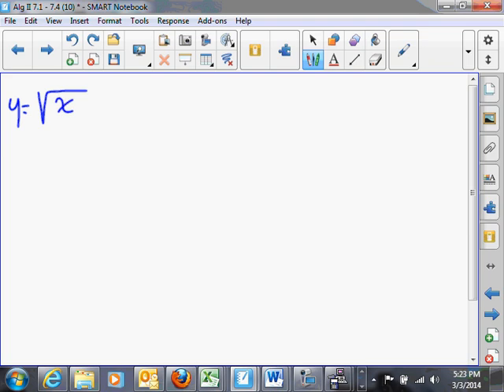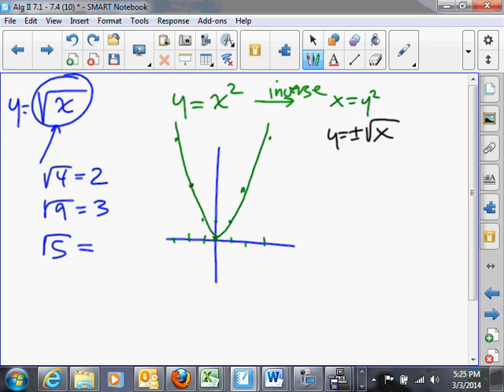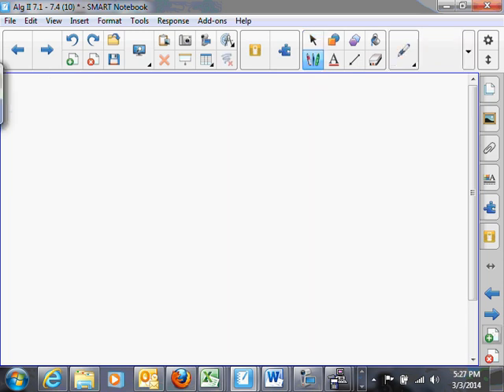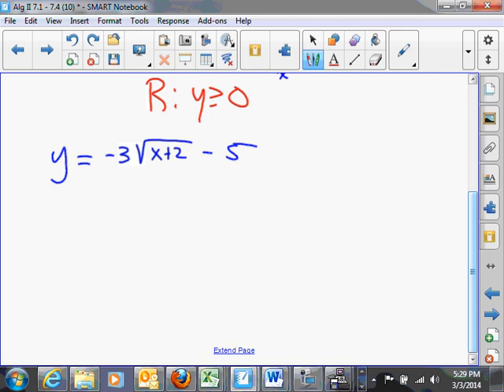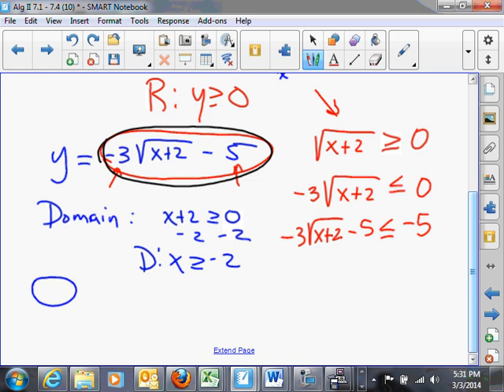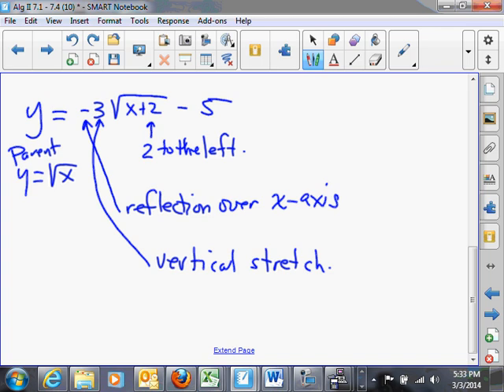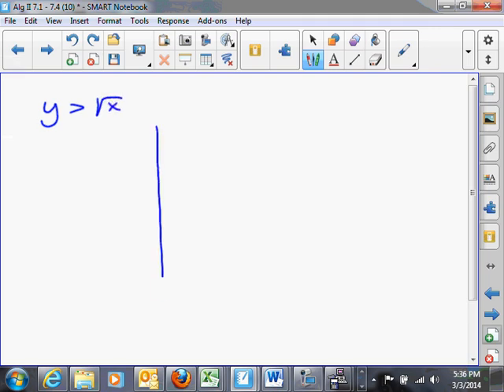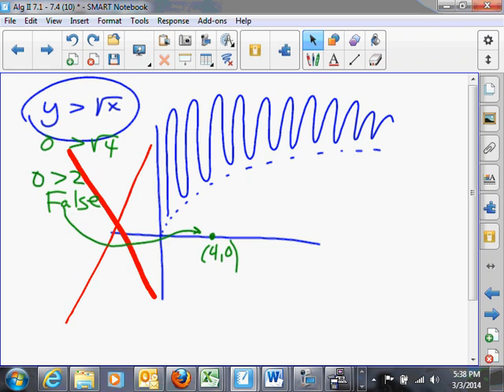Concept Square Root Functions and Inequalities 7 3